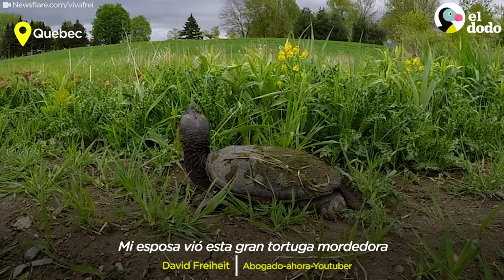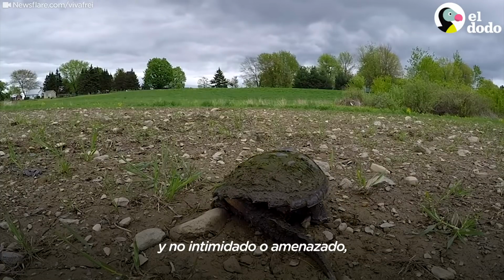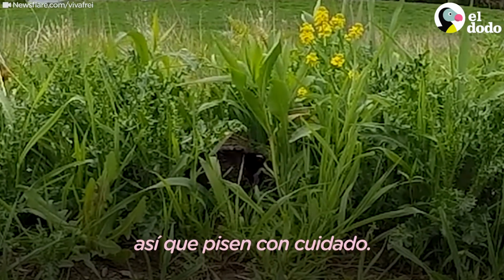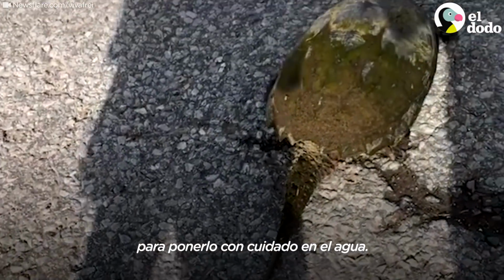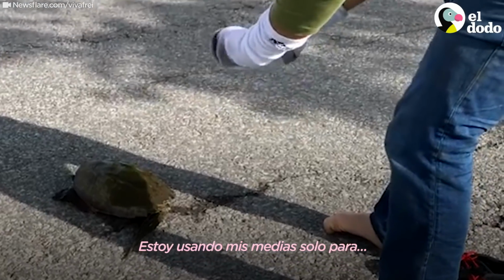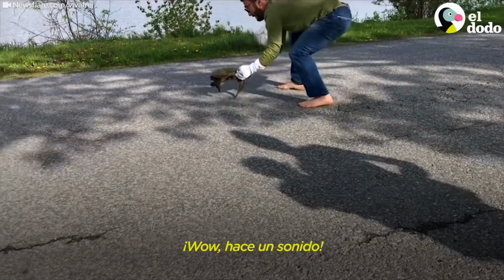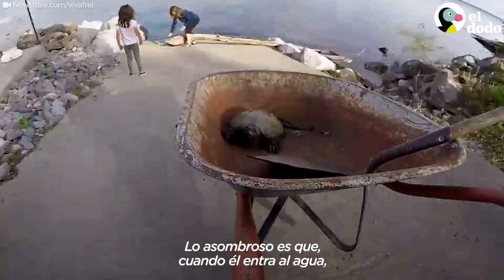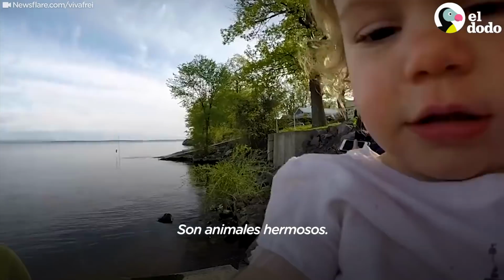Familia encuentra tortuga que parece dinosaurio | El Dodo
Cuando esta familia vio a esta tortuga de cocodrilo, actuaron de inmediato para poder salvarla. La tortuga tenia mucho miedo y después de más 2 horas,  paso algo INCREÍBLE.

Para los que aman a los animales.